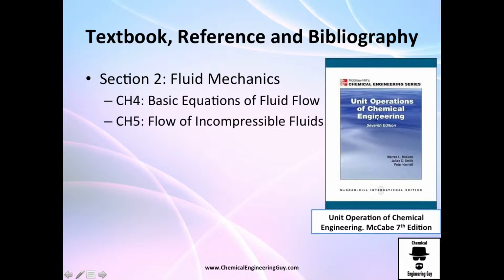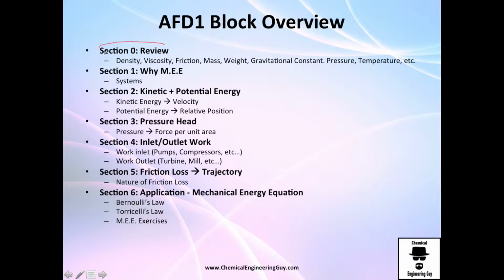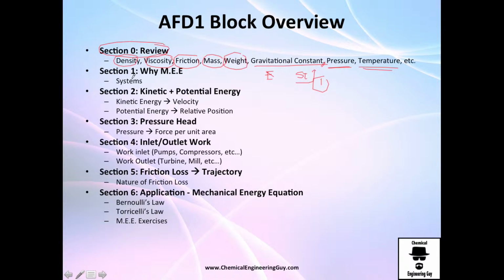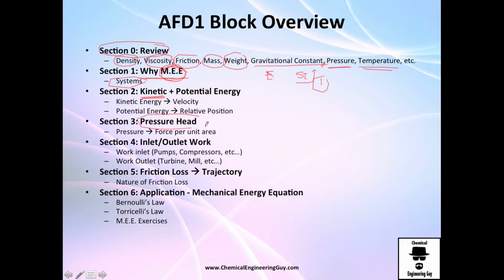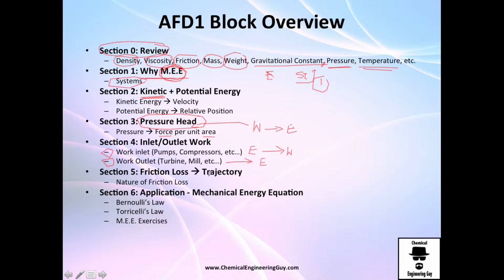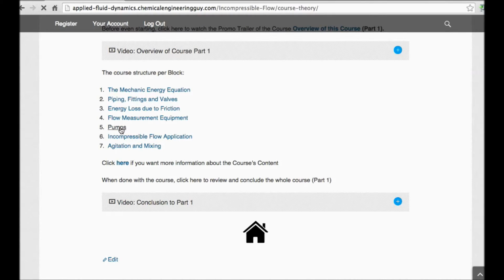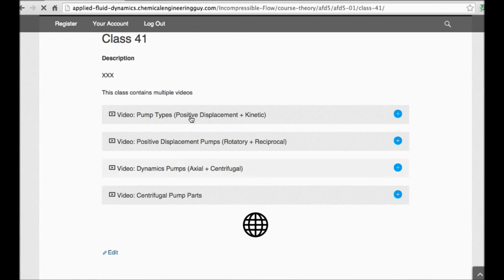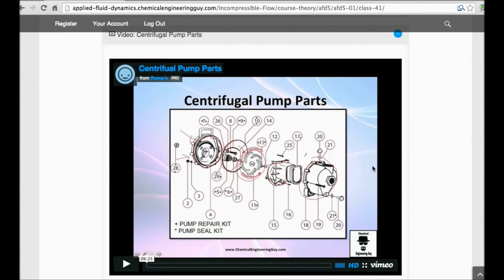Overview of Block AFD1 - Applied Fluid Dynamics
A brief Overview of Block AFD1: The Mechanical Energy Equation

0. Review – Basics
1. Why Mechanical Energy Equation
2. Kinetic + Potential Energy
3. Pressure Head
4. Inlet/Outlet Work
5. Friction Loss / Trajectory
6. Application – Mechanical Energy Equation

-x-x-x-

Facebook.com/ChemicalEngineeringGuy

Twitter.com/ChemEngGuy